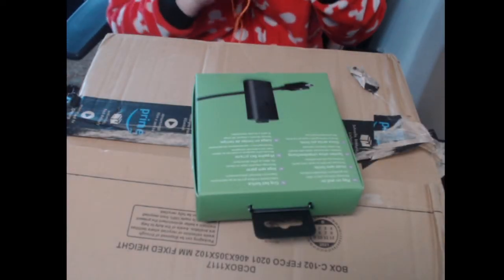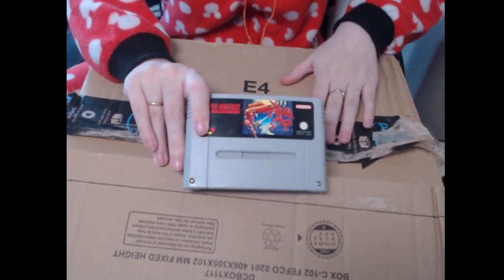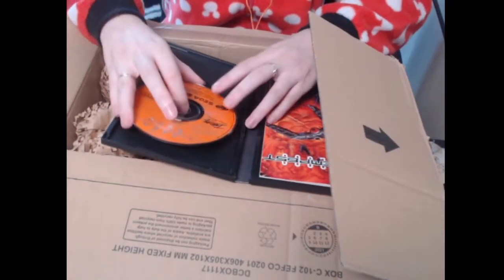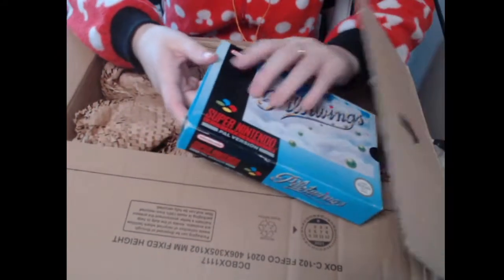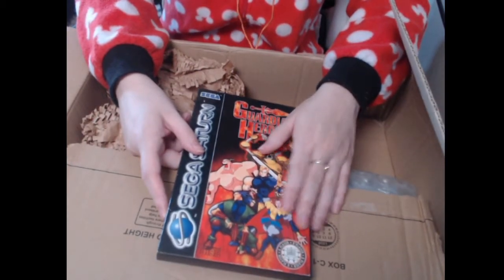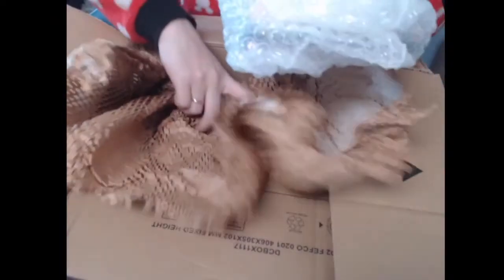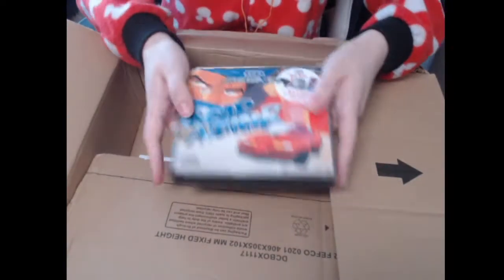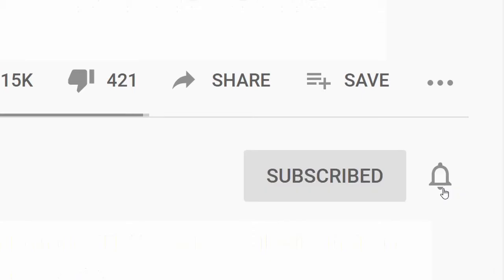Retro Mystery unboxing in August!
Unboxing my next parcel filled with retro gaming goodies. What is inside the boxes?